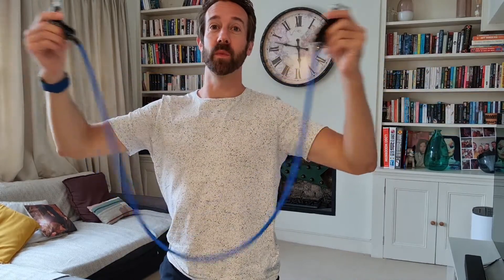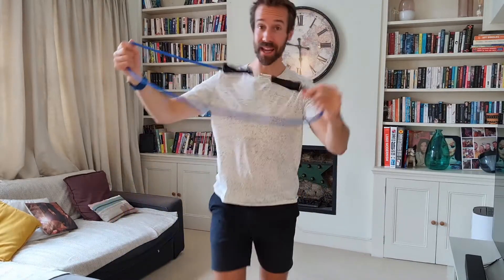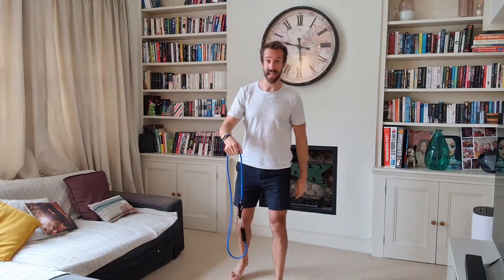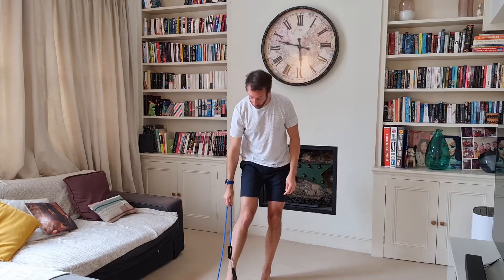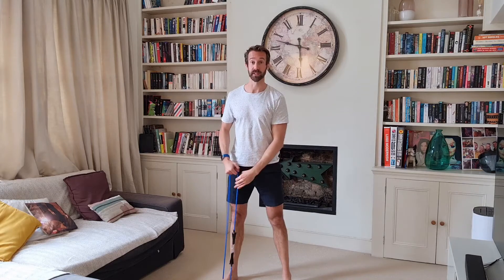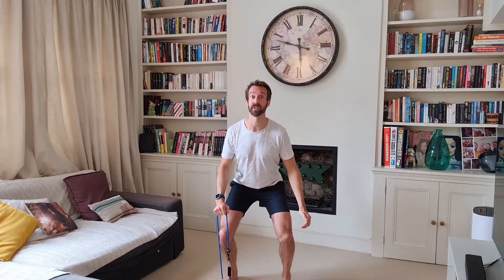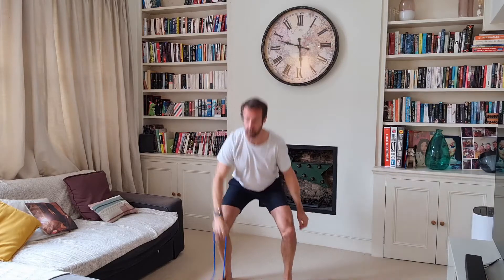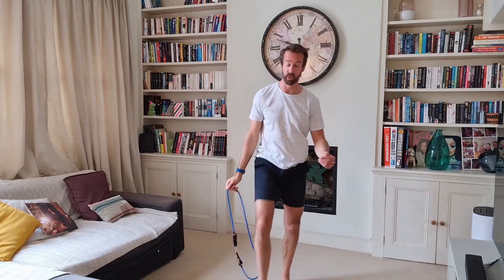Single Arm Resistance Band Snatch!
Stand in a looped resistance band with one foot. Hold the band on top, half squat down and as you explosively stand up drive down with your feet, squeeze your bum and Snatch the band overhead.